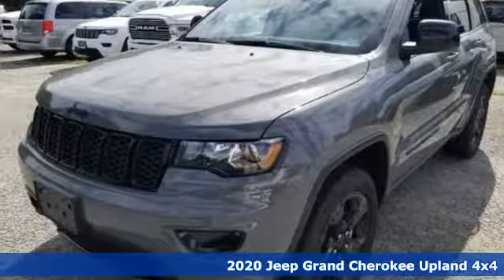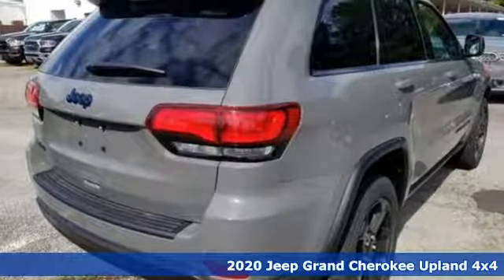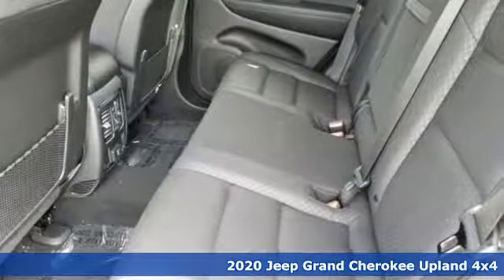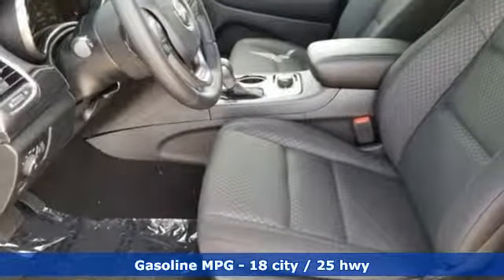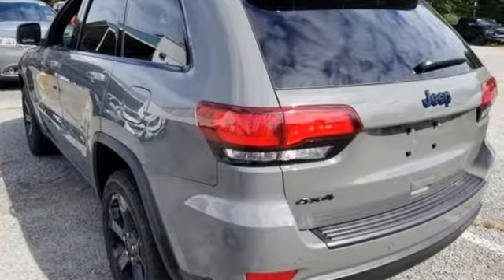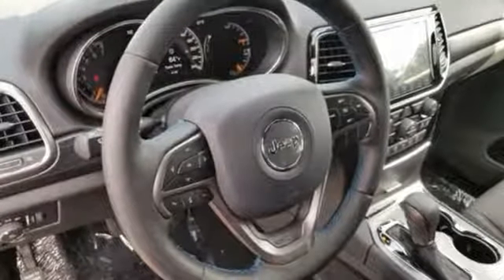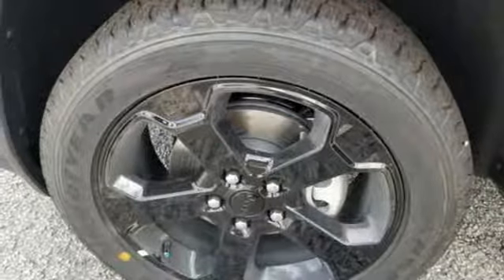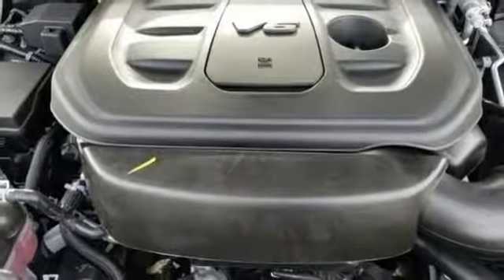New 2020 Jeep Grand Cherokee Virginia Beach VA Norfolk, VA #18201171 - SOLD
Year: 2020
Make: Jeep
Model: Grand Cherokee
Trim: Upland Edition
Engine: 3.6L V6 24V VVT
Transmission: 8-Speed Automatic
Color: Gray
Interior: Black
Stock #: 18201171
VIN: 1C4RJFAG2LC160418

Address:
3152 Virginia Beach Blvd